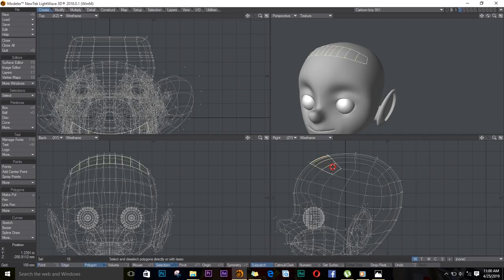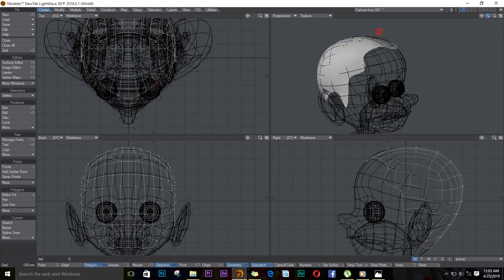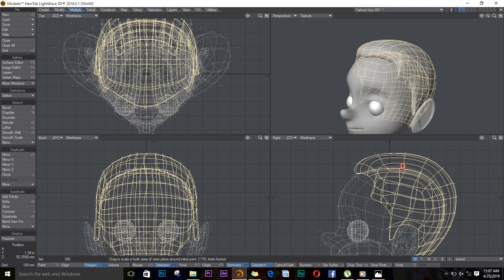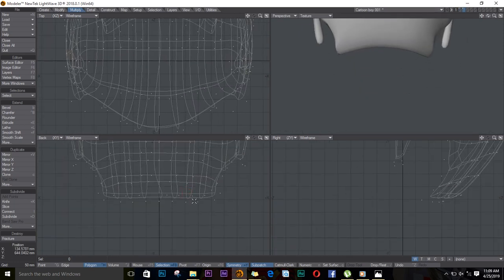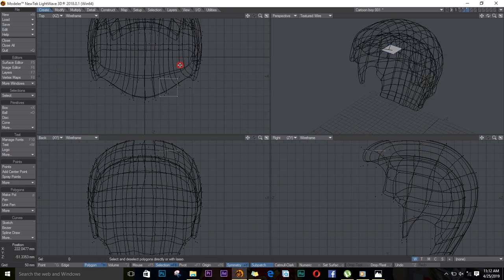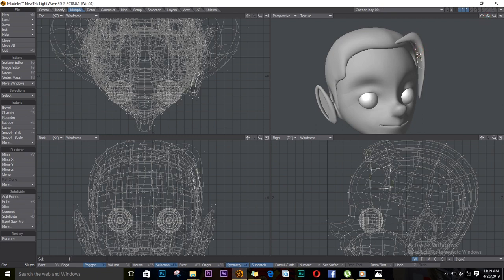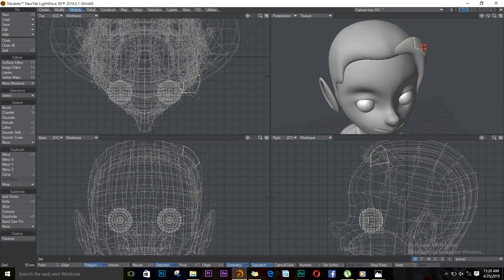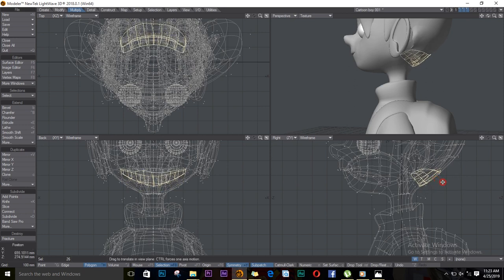Character Modeling Part 9 - the Hair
Finally we are adding hair to our cartoon character using Lightwave 3D